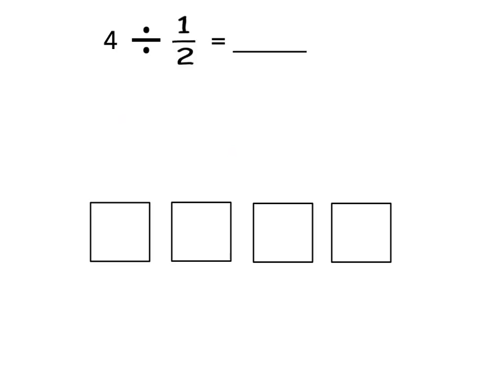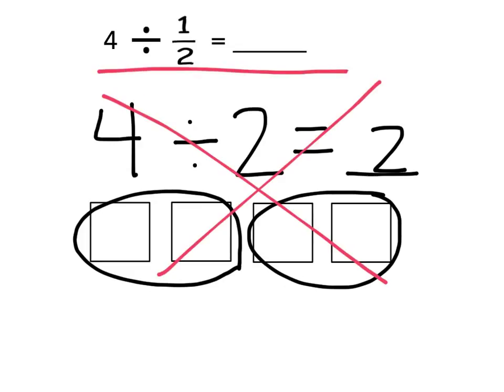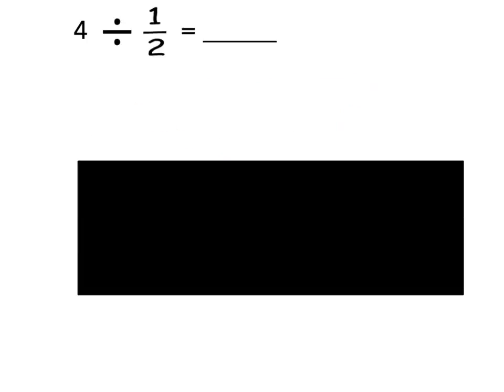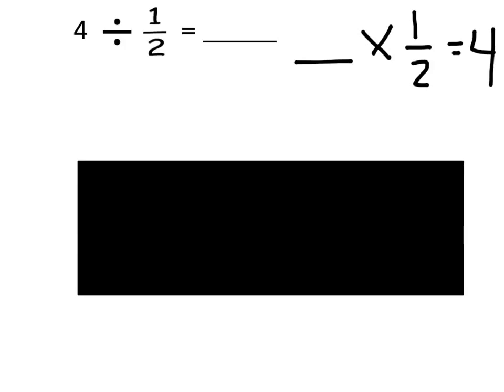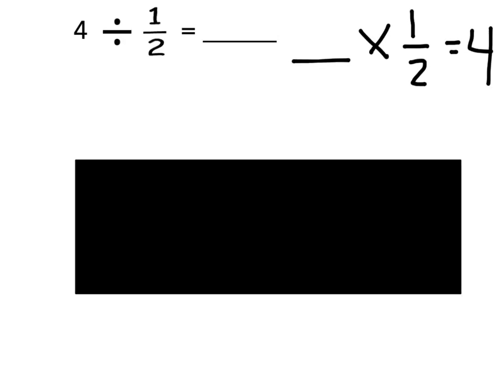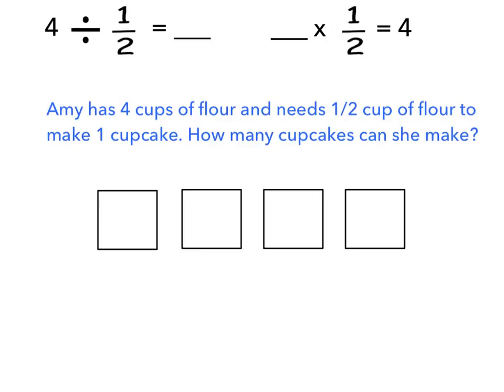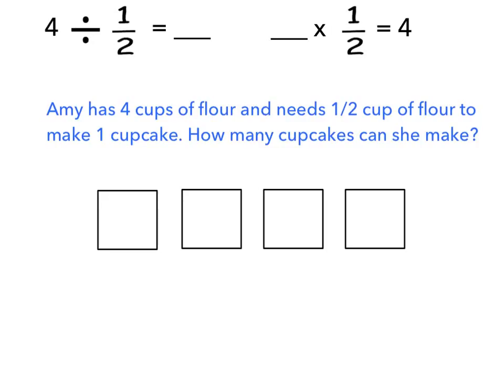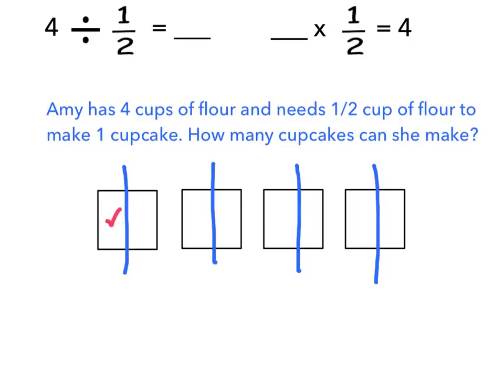Dividing Whole Numbers by Fractions